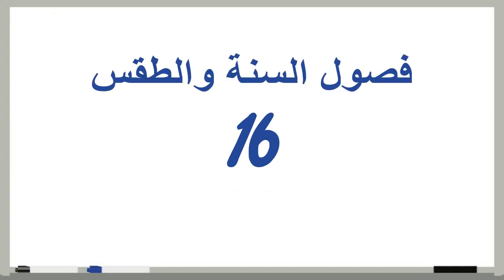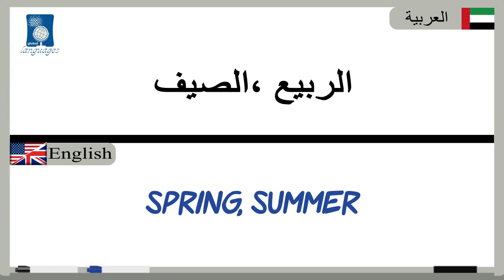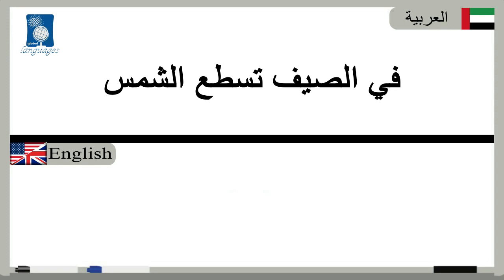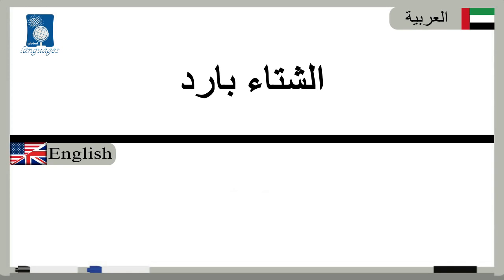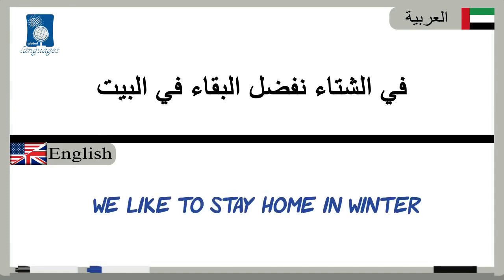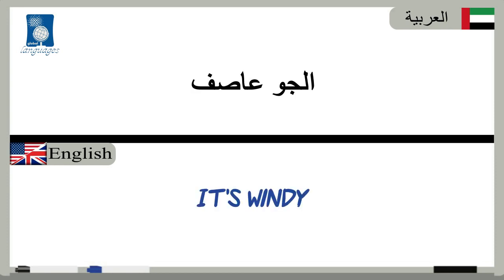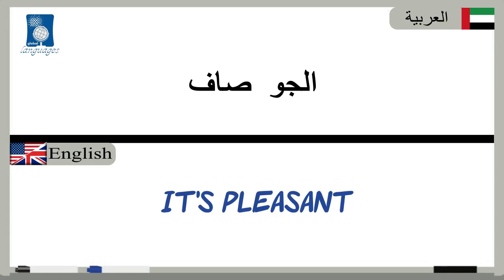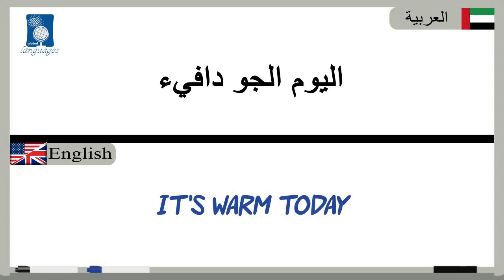16 # فصول السنة والطقس_Seasons and Weather(دروس تعلم اللغة الإنجليزية بالصوت والصورة)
دروس تعلم اللغة الانجليزية بالصوت والصورة